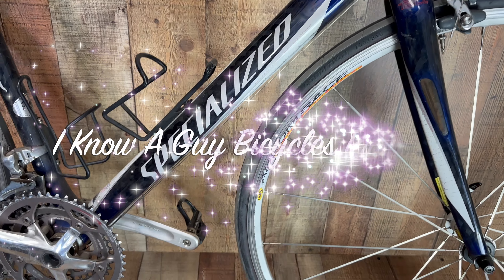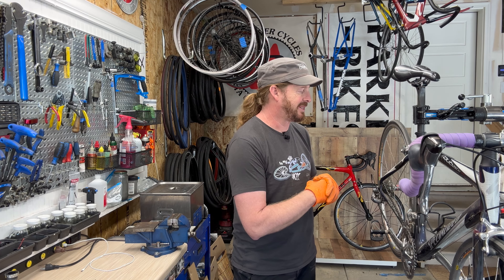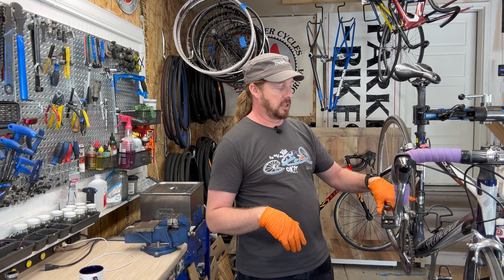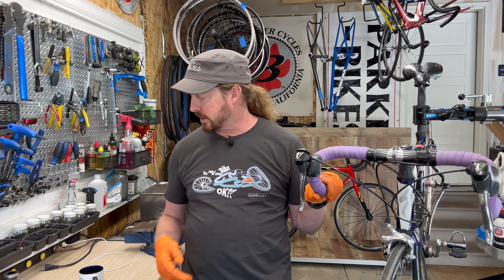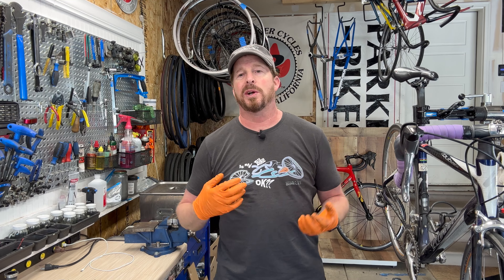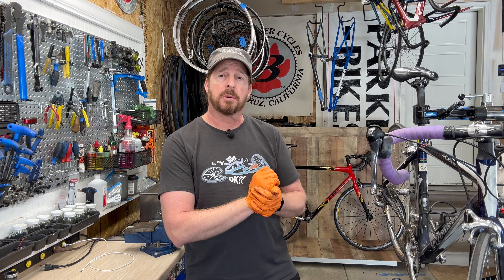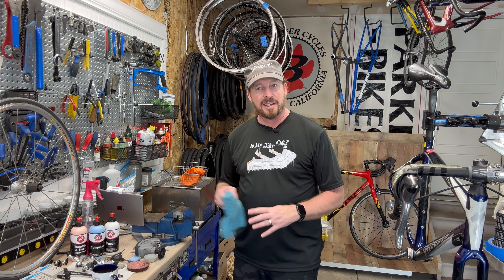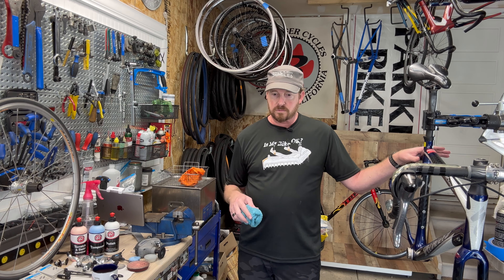Oh, No! What did I just Missed? 2008 Specialized Roubaix Comp - Tips For Buying A Used Bicycle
Buying a used bicycle can be a great way to save money on a new bike. However, it is important to inspect the bike carefully before buying it to ensure it is in good condition. Here are some tips for buying a used bicycle

✅ Look for a bike that is in good condition. The bike should be clean and free of rust or damage. The tires should be inflated and in good condition.
✅ The brakes should work properly. The gears should shift smoothly.
✅ Ask the seller about the bike's history. How old is the bike? How often has it been ridden? Has it been in any accidents?
✅ Take the bike for a test ride. This will give you a chance to see how the bike feels and to make sure that it fits you properly.
✅ Negotiate the price. The seller may be willing to lower the price if you are willing to pay cash.

Once you have bought your used bicycle, it is a good idea to have it tuned up by a qualified mechanic. This will help to ensure that the bike is safe to ride and that it will last for many years.

Here are some of the things that a bike mechanic will do during a tune-up:

 ✅ Inspect the bike for any damage.
 ✅ Clean and lubricate the bike.
 ✅ Adjust the gears and brakes.
 ✅ Inflate the tires.
 ✅ Make any necessary repairs.

A tune-up is a relatively inexpensive way to keep your bike in good condition. It is a good investment that will help you enjoy your bike for many years.

Here are some additional tips for buying a used bicycle:
✅ Buy from a reputable seller. This could be a local bike shop, a pawn shop, or a classified ad.
✅ Be prepared to negotiate. The seller may be willing to lower the price if you are willing to pay cash and if issues are pointed out.

With a little bit of research and preparation, you can find a great used bicycle that will meet your needs and budget.

This bike is needed. New chain, cables/housing, bar tape, and a few other little items. Also, a major tune-up. All of this would cost you $800 at a bike shop to have done. Plus, what you already paid for the used bike.